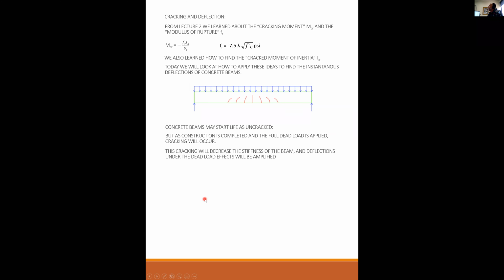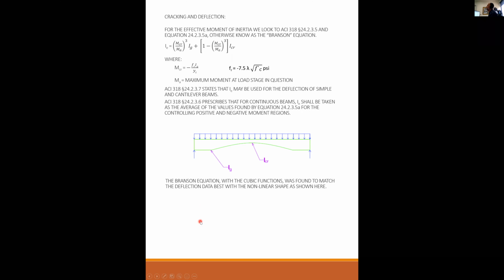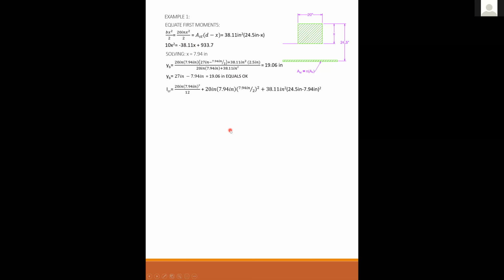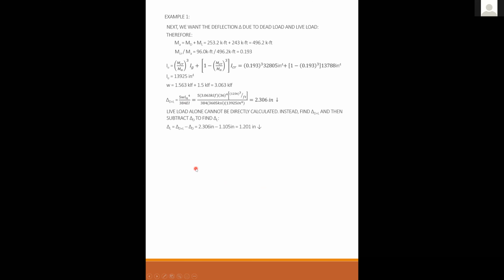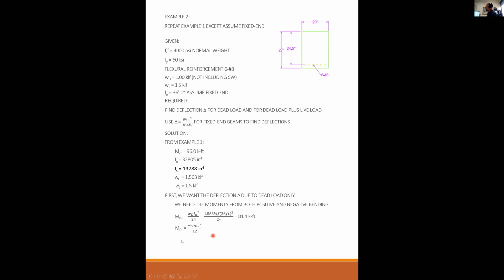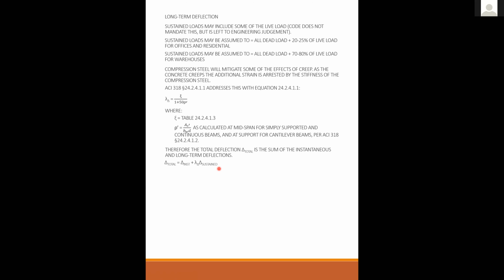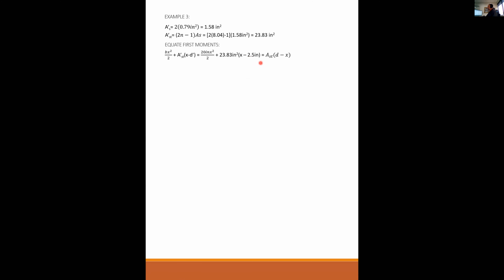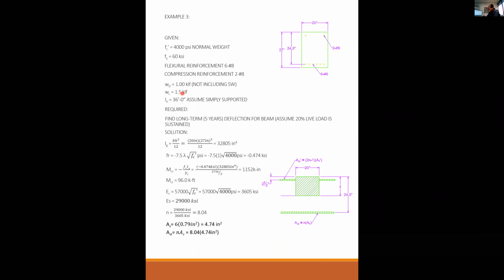Lecture 9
CE 4510